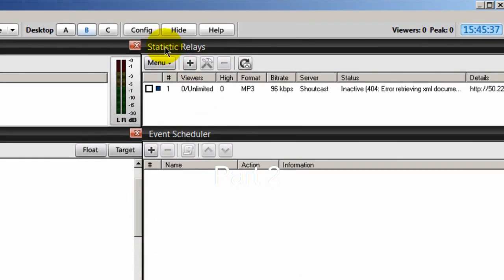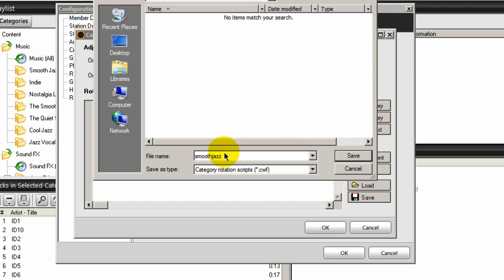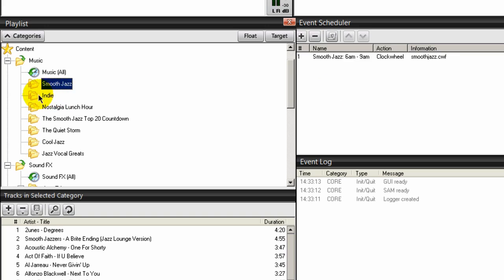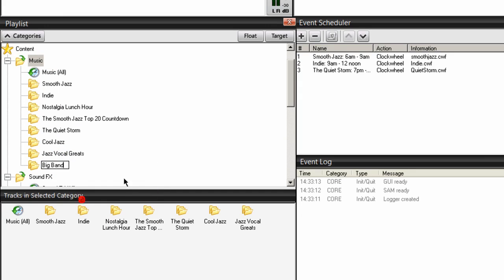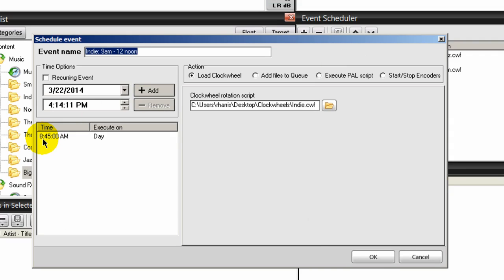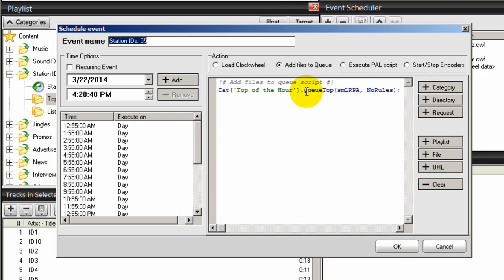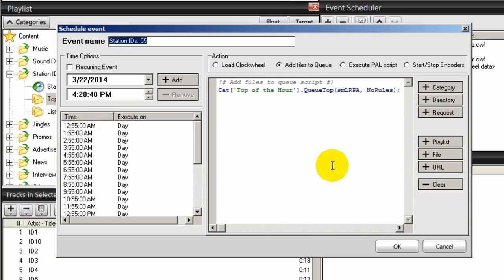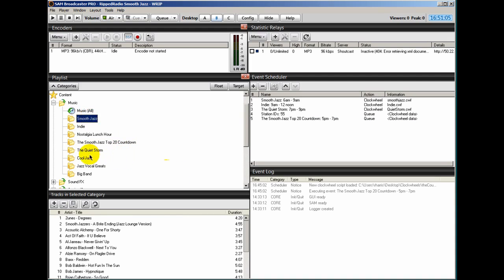Setting Up Categories and Events In SAM Broadcaster (Part 2) - A SAM Broadcaster Tutorial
Setting Up Categories and Events In SAM Broadcaster (Part 2)

With your music and organized into categories, you can now use SAM Broadcaster to schedule when you want SAM Broadcaster to automatically pull content from those categories and play them! This is very powerful.

Please understand that for each category you create, you will have a corresponding event set up for it. For example, if you have ten categories, you should have ten events set up.

In this video, I will introduce you to the SAM Broadcaster Event Scheduler.